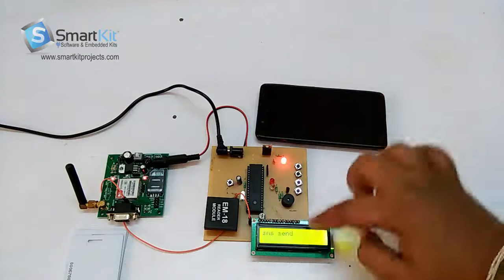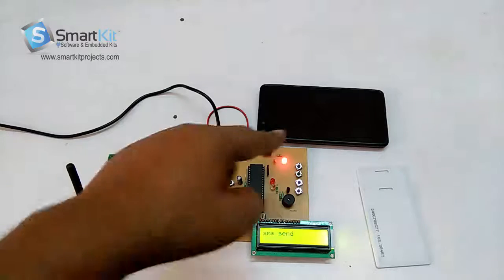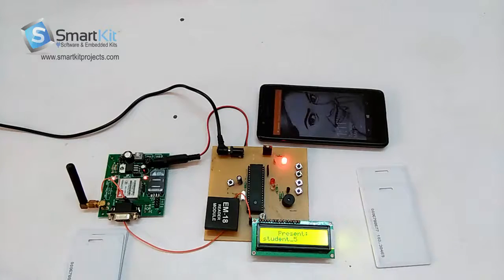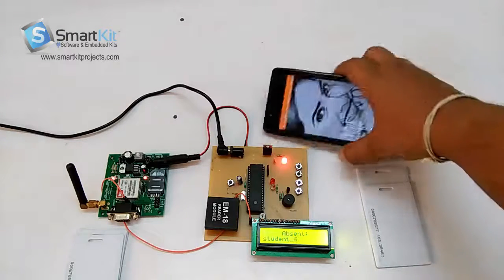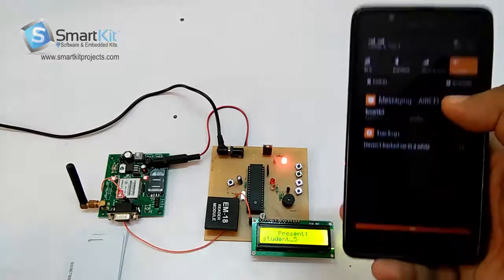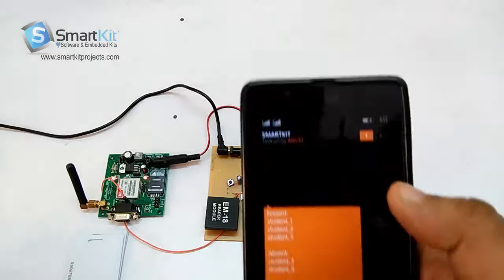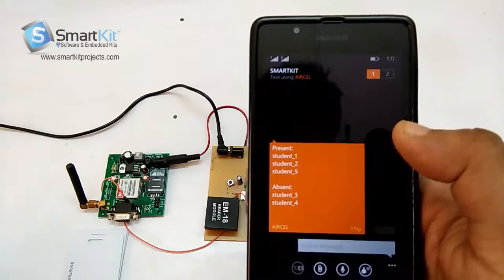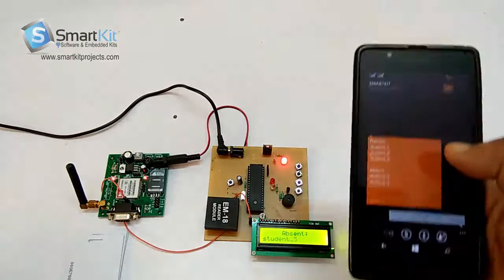RFID Based Attendance system with GSM notification System using PIC Microcontroller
RFID Based Attendance system with GSM  each student there will be the different and unique rfid card containing 12 digit code will be stored in our system predefined .And then rf reader module(EM-18) scan the rfid card and with the predefined code in the system it will check the rfid card is allotted to which student and will detect whether the card is unique or authorized .And will display in the lcd and mark the attendance of the student with valid rfid tags of student and send sms to predefined mobile number about attendance